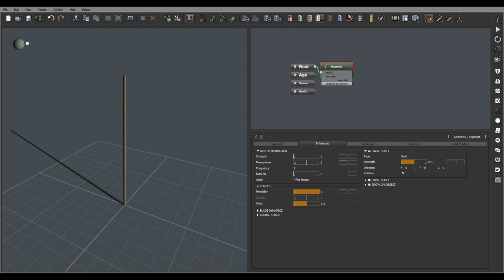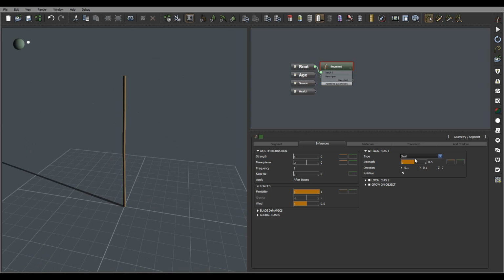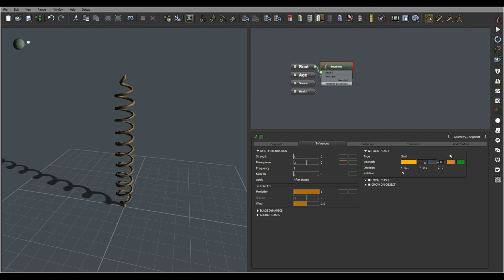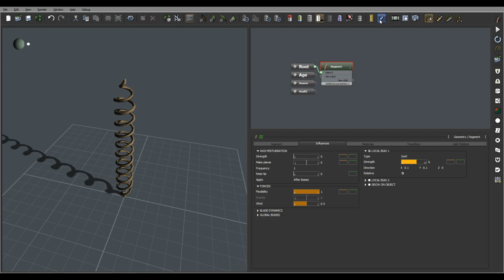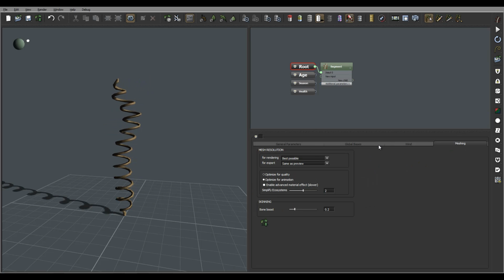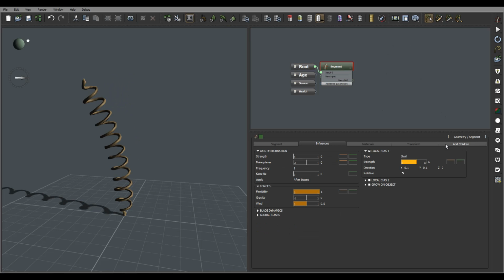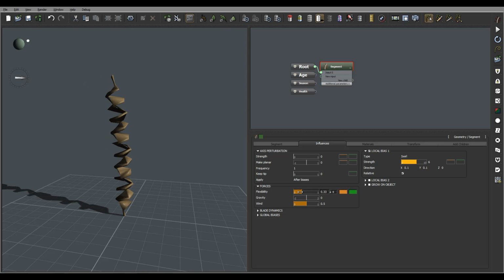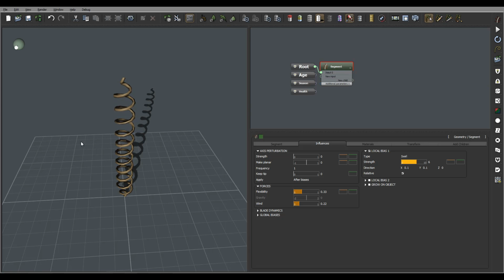Making Spring with The Plant Factory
How to make spiral in Plant Factory